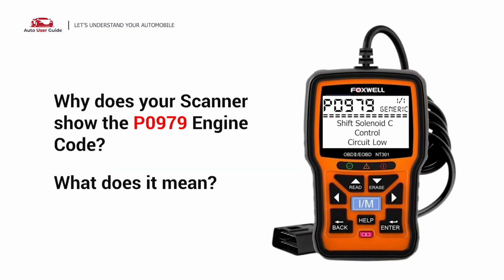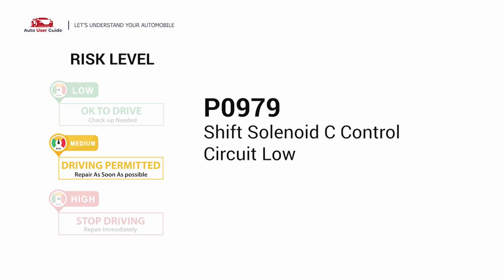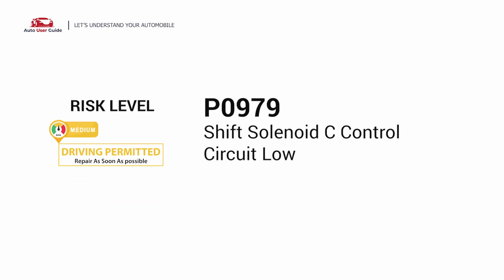What is P0979: Engine Error Code Causes Explained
The P0979 diagnostic trouble code (DTC) indicates a Shift Solenoid "C" Control Circuit Range/Performance condition. This code is set when the Transmission Control Module (TCM) or Powertrain Control Module (PCM) detects that the Shift Solenoid "C" control circuit is operating outside the manufacturer's expected performance range.

The shift solenoid controls the flow of transmission fluid within the automatic transmission, allowing the TCM to engage the correct gears smoothly and efficiently. When the control circuit for Shift Solenoid "C" does not perform as expected, the TCM stores the P0979 code and may illuminate the check engine light or transmission warning light.

🎯 What you'll learn in this guide:

✅ What P0979 Means — understand how Shift Solenoid "C" works and why control circuit range or performance issues trigger the P0979 diagnostic trouble code.

✅ Purpose of the Shift Solenoid — learn how the shift solenoid regulates hydraulic fluid flow to control gear changes, improve transmission performance, and optimize fuel efficiency.

✅ Common Causes of P0979:

• Faulty Shift Solenoid "C"
• Internal transmission valve body problems
• Low or contaminated transmission fluid
• Restricted transmission fluid passages
• Faulty TCM or PCM
• Internal transmission damage

✅ Common Symptoms:

• Transmission warning light active
• Harsh or delayed shifting
• Transmission slipping
• Incorrect gear engagement
• Poor transmission performance

✅ How the Shift Solenoid Works — understand how the TCM controls Shift Solenoid "C" to direct hydraulic pressure for smooth and accurate gear changes.

✅ Initial Diagnostic Steps:

• Test Shift Solenoid "C" resistance and operation
• Verify circuit voltage and ground integrity
• Monitor transmission solenoid data using a diagnostic scan tool
• Inspect the transmission valve body if necessary

✅ Potential Repair Solutions:

• Replace the faulty Shift Solenoid "C"
• Replace contaminated transmission fluid and filter
• Repair restricted hydraulic passages
• Repair or replace the transmission valve body if necessary
• Reprogram or replace the TCM or PCM
• Repair internal transmission damage if present

✅ Important Warning — ignoring a P0979 code can lead to worsening transmission performance, excessive transmission wear, overheating, limp mode activation, and expensive transmission repairs.

✅ Preventive Maintenance Tips:

• Follow recommended transmission fluid service intervals
• Use the correct transmission fluid specification
• Repair transmission leaks promptly
• Inspect transmission wiring during routine maintenance
• Address shifting problems immediately

Understanding the causes of the P0979 engine error code helps diagnose shift solenoid performance problems early, restore smooth transmission operation, and prevent unnecessary transmission damage.